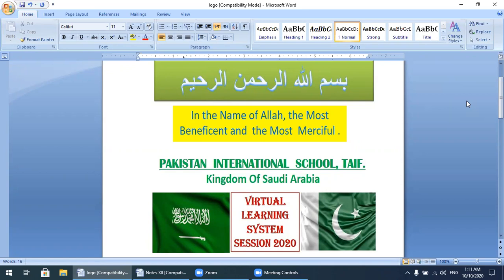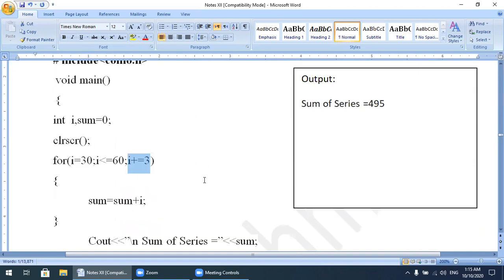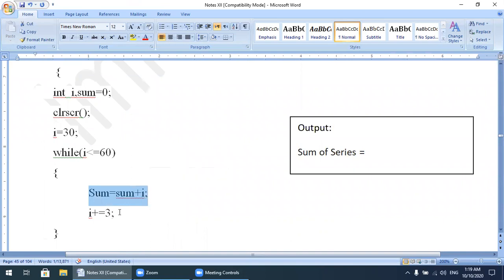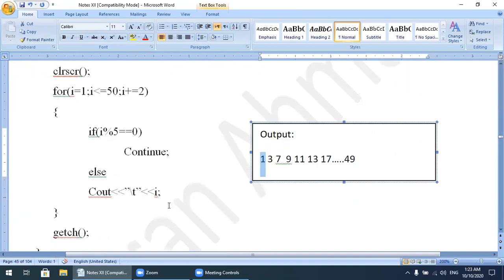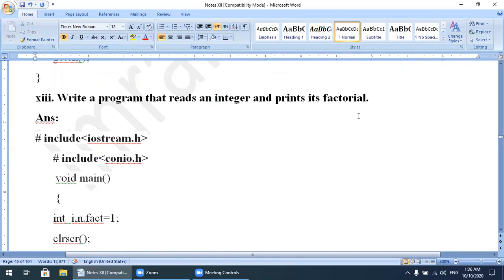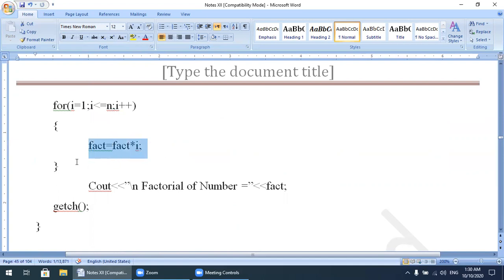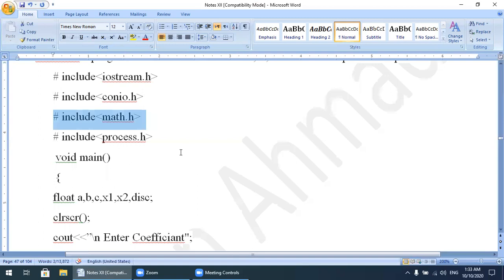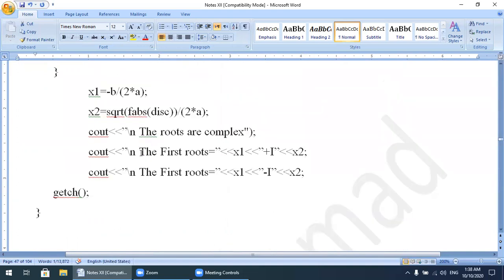Grade 12 COMPUTER 42